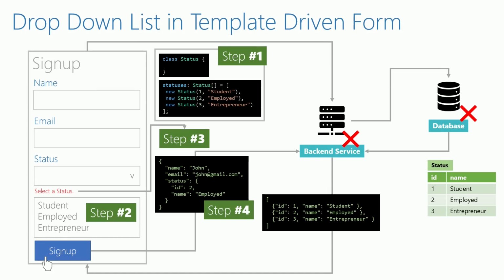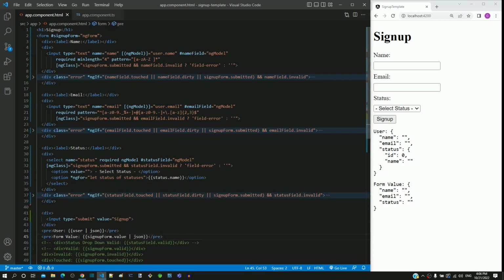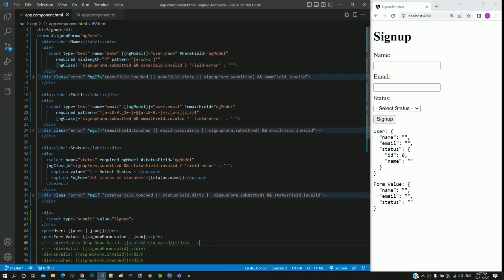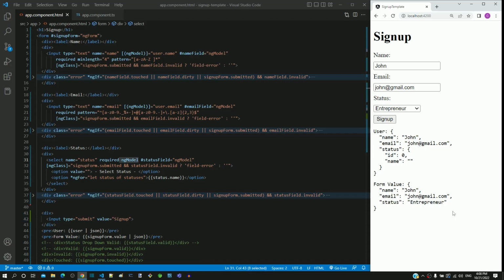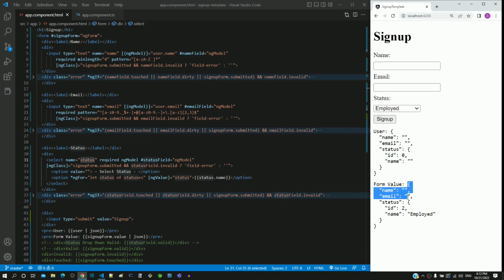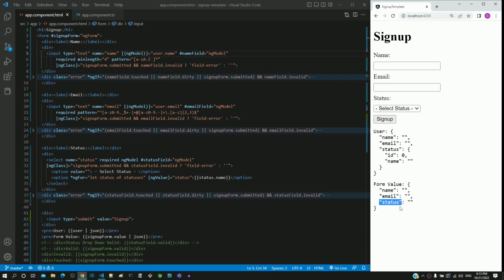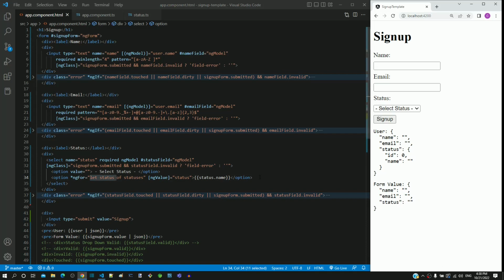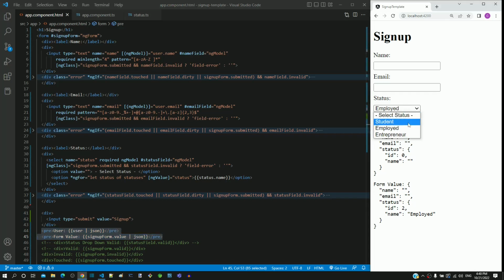#12.33 - Form data as JSON for Select Element - Template Driven Form - Angular Series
In this video, it is demonstrated how form data can be converted to JSON for input select element.